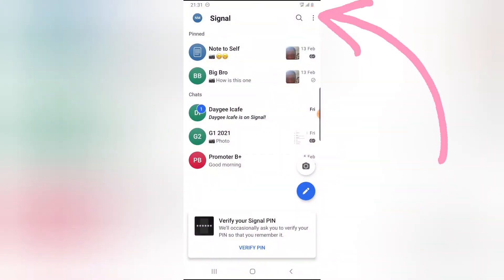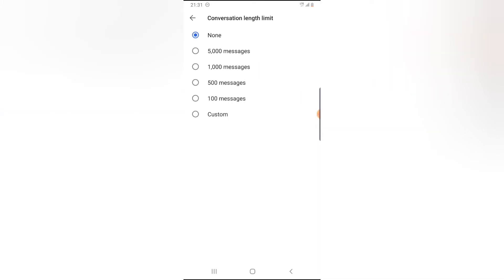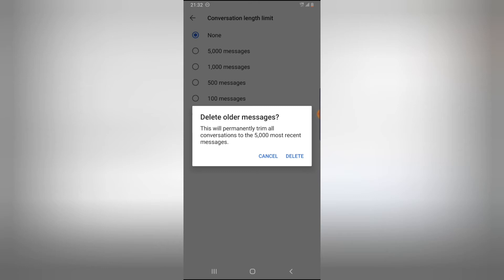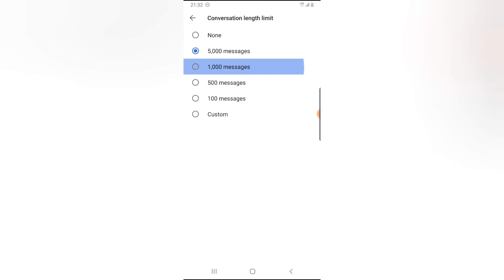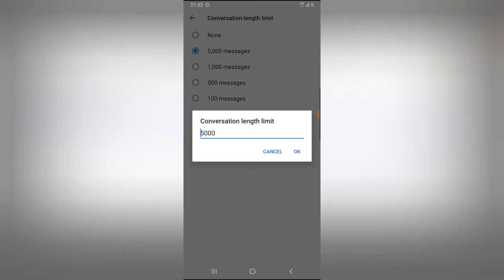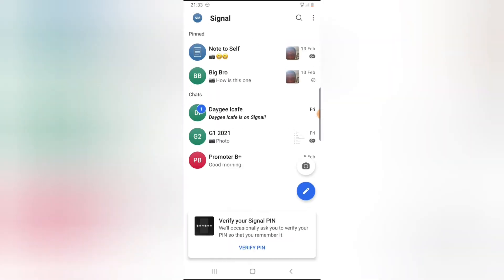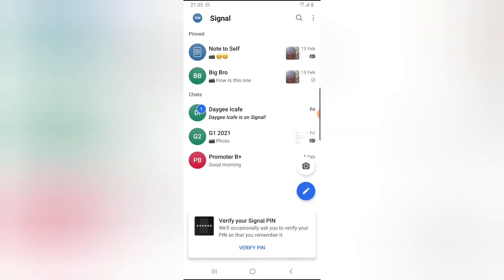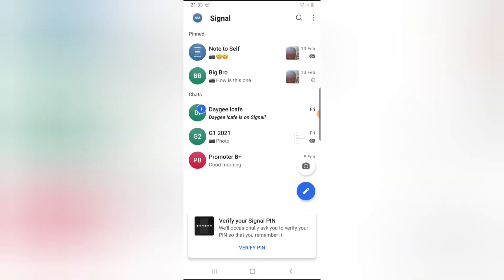how to set conversation length limit on Signal private messaging app | How to use SIgnal app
how to set conversation length limit on Signal, while you can manage yyour device data properly with conversation Limit set on your Signal app conversation which will automatically delete older conversation from the signal app, so that you dont over use your phone storage with low memory.